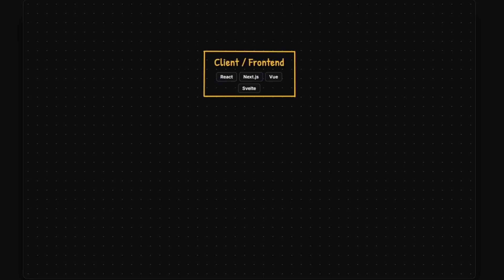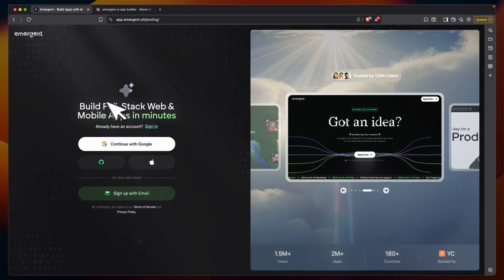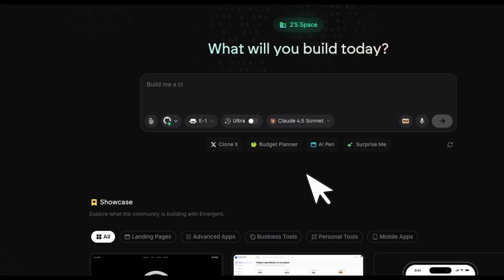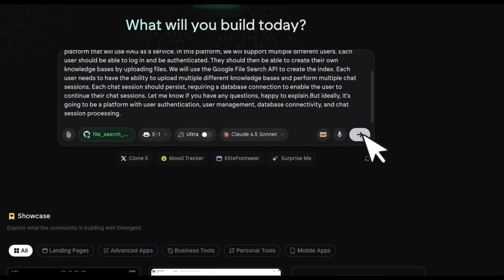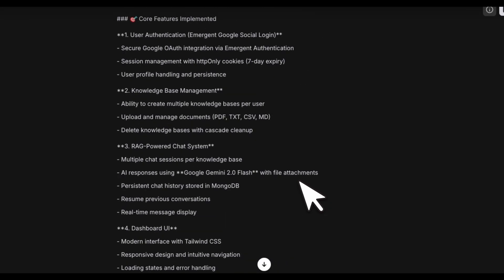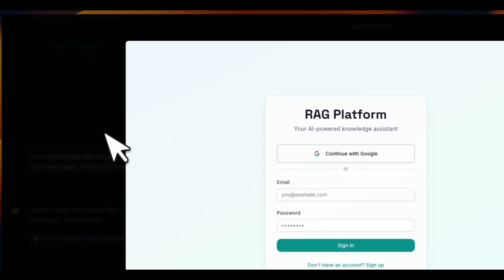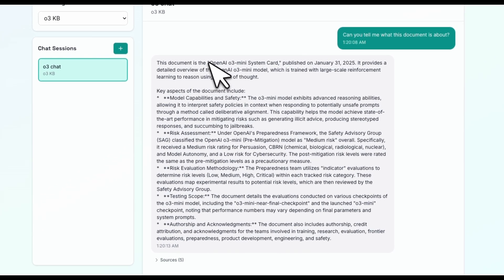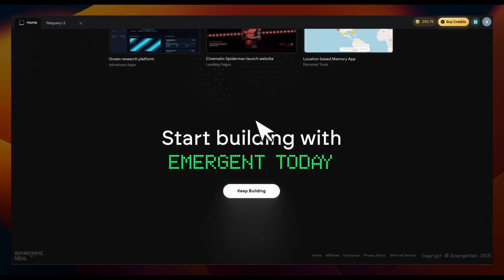Emergent: The First REAL AI Full-Stack Developer?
In this video, I put Emergent to the test of replicating my RAG as a service platform. Its not just another demo app. It needs functional integration with user authentication, management, data base connectivity and a complex and fully functional backend API.

00:00 Introduction: From Idea to Web App
00:05 Key Components of a Web App
01:44 Introducing Emergent: The Multi-Agent Platform
02:08 Setting Up Emergent for Development
03:28 Building the Application: Step-by-Step
05:27 Testing and Debugging the Application
06:50 Final Implementation and Features
11:01 Deployment and Scalability
11:43 Conclusion and Next Steps